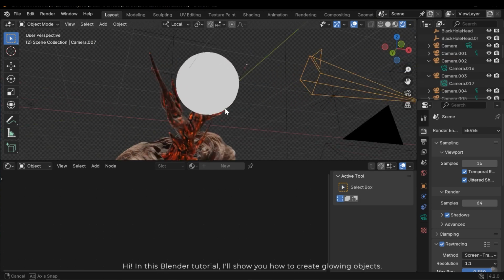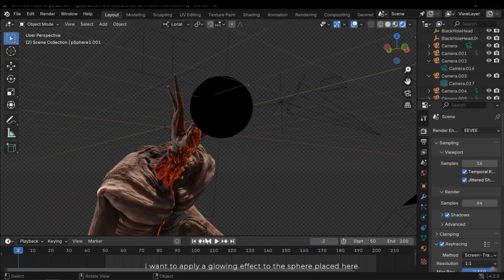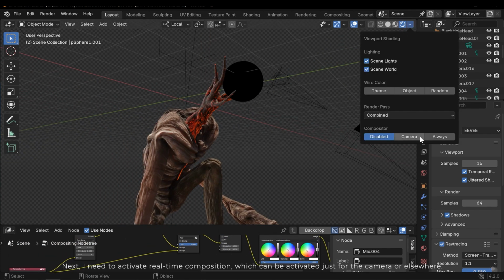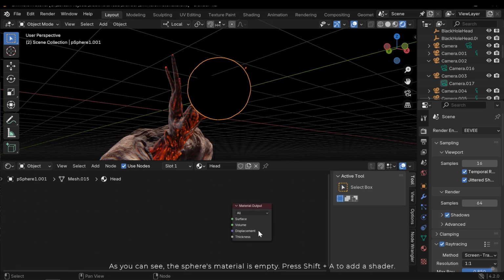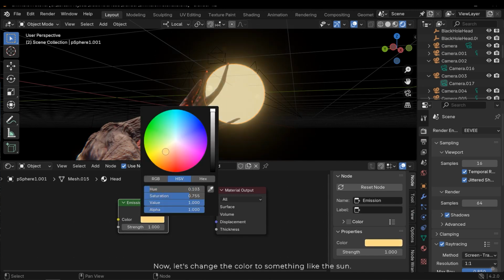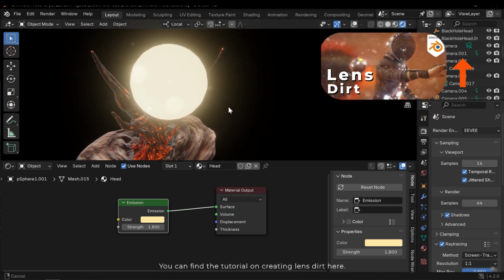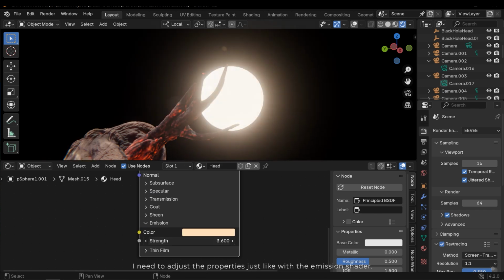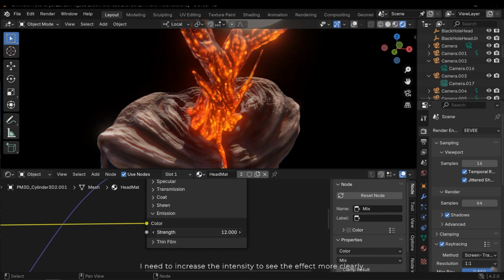Realtime Glowing in Blender 4.2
In this Blender tutorial, I’ll demonstrate how to create stunning glowing effects in real-time using Blender, I'll use Blender 4.2 and explore features like emission and real-time composition to achieve this effect, which can be used in both Eevee and Cycles.

Time stamps:
0:00 - Intro
0:42 - Composition
01:23 - Emission shader
03:15 - Custom emission